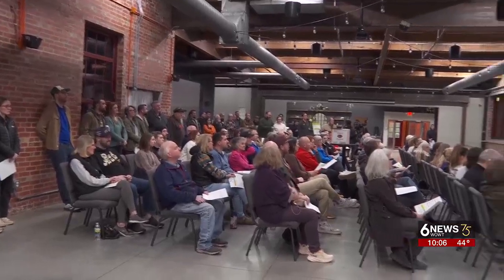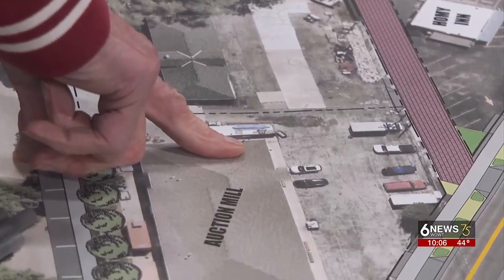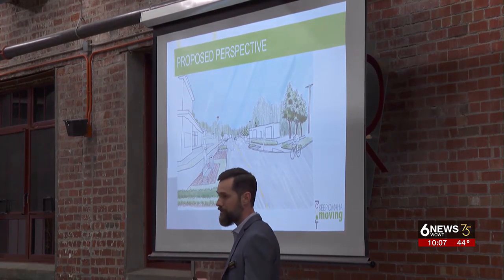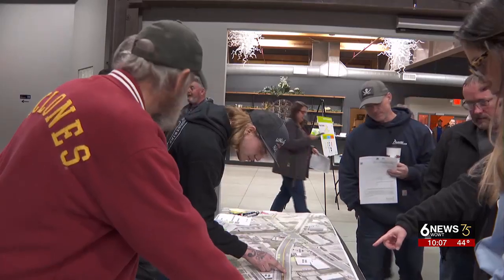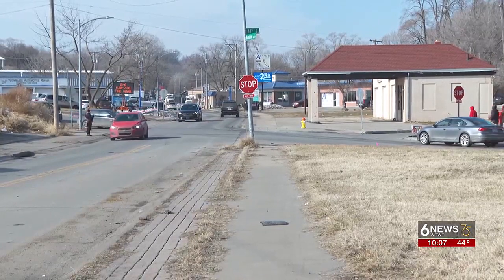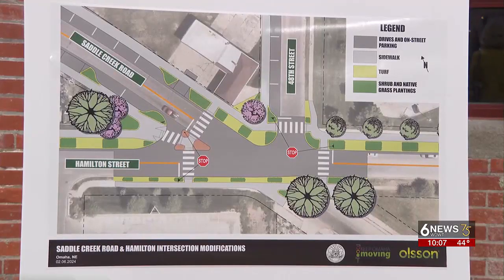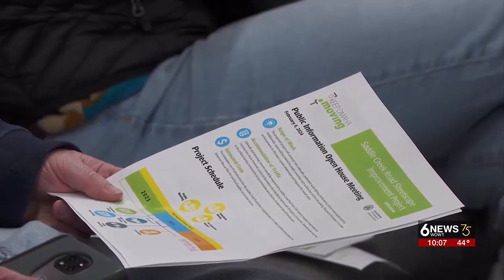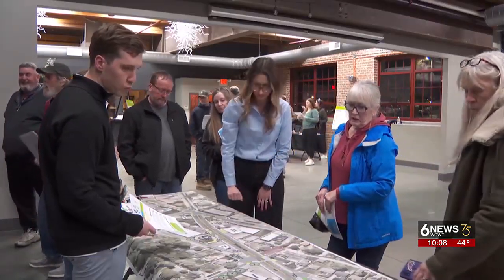Renovation plans revealed for North Saddle Creek neighborhood in Omaha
Residents of the North Saddle Creek neighborhood got a first look at the City of Omaha's plans to renovate the area on Tuesday night.